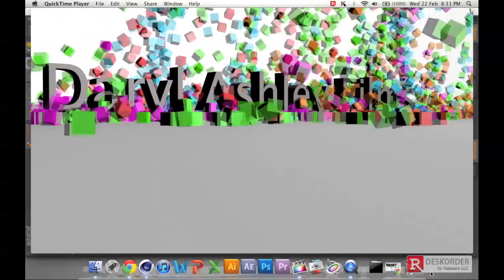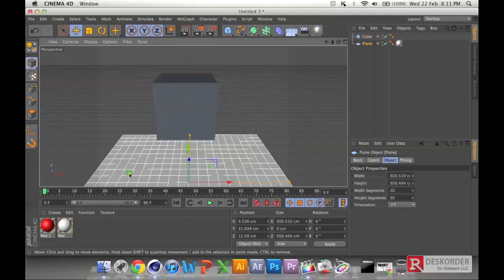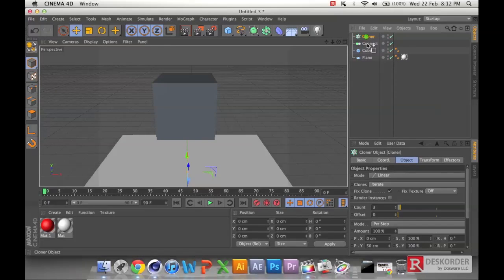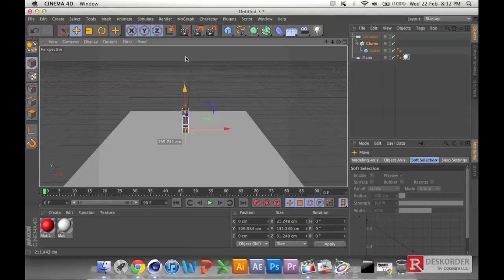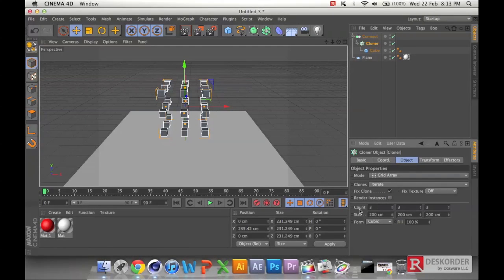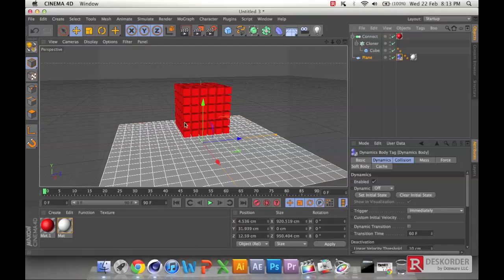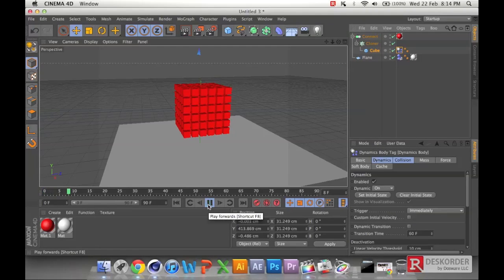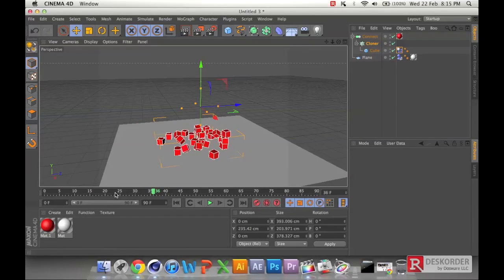Collision & Rigid Body Tutorial - Cinema 4D (R13↑)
My first ever tutorial on Cinema 4D (R13) In this tutorial I will show how to collide a object and make them explode on impact. Sorry for the lagging its the first time its ever lagged and sorry for the mouse clicking :)